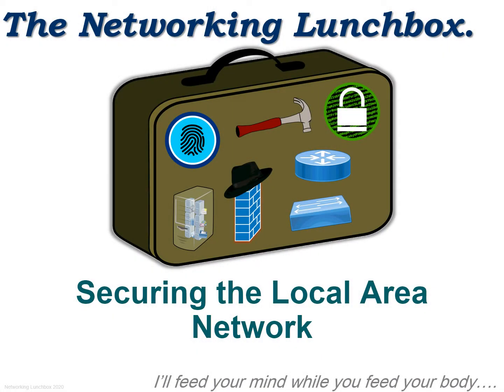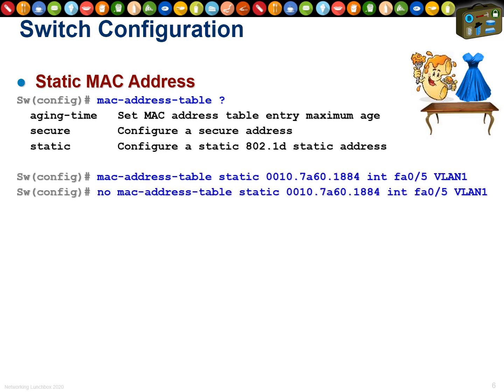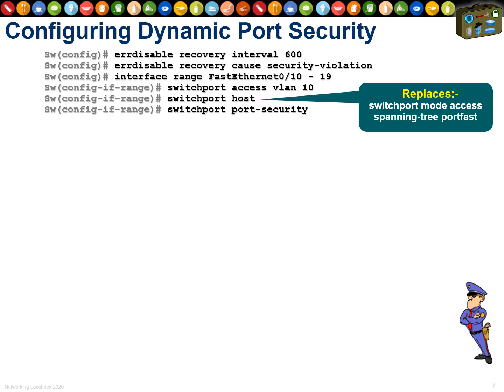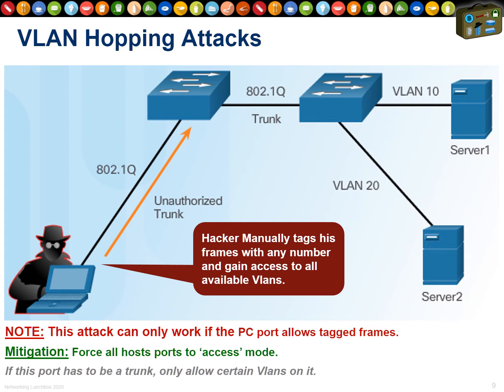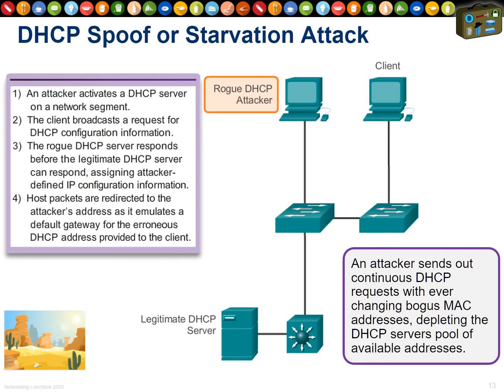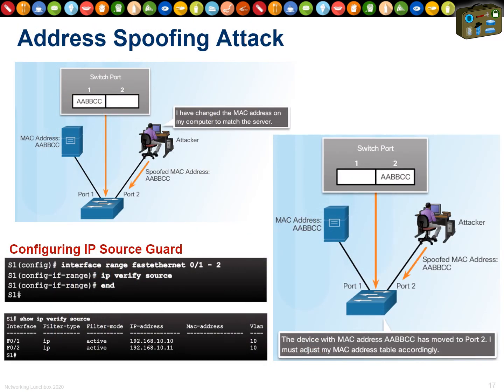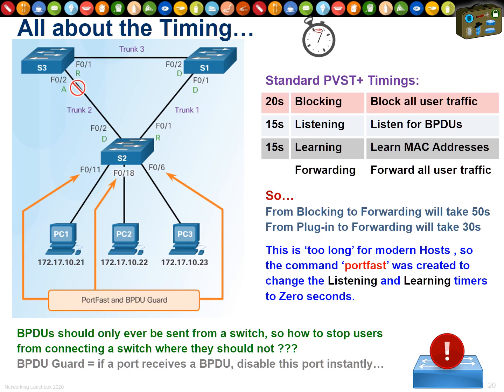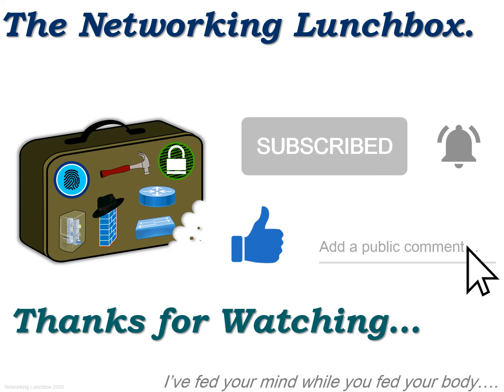Securing the Local Area Network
How can we detect and mitigate Layer Two Attacks in our Local Area Network.